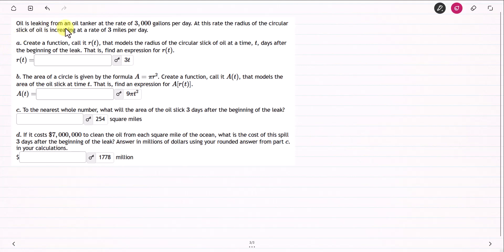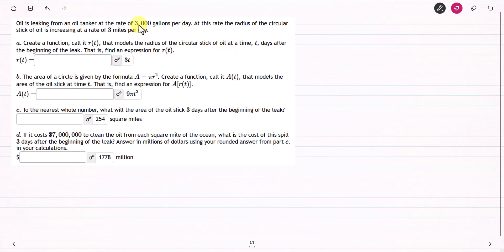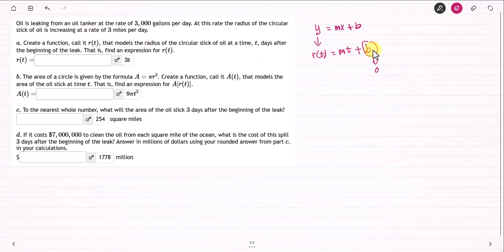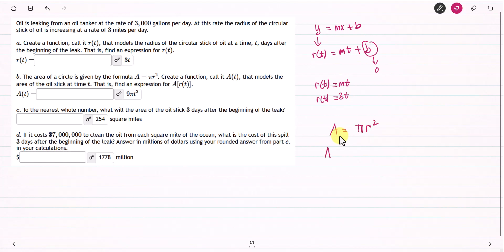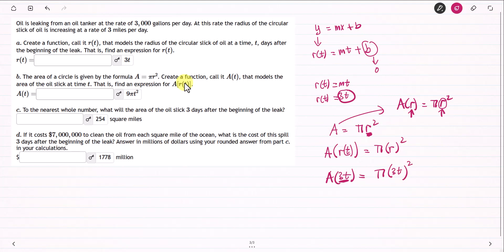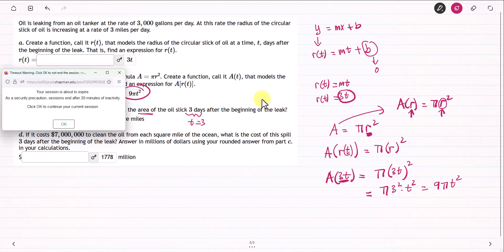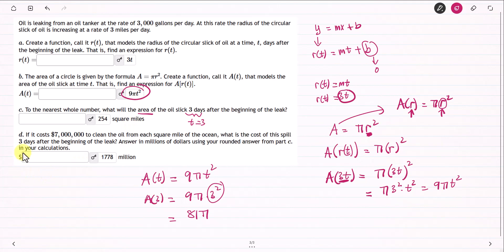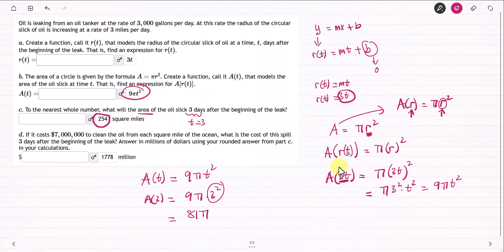Oil is leaking from an oil tanker at the rate of 3000 gallons per day. At this rate...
Oil is leaking from an oil tanker at the rate of 3000 gallons per day. At this rate the radius of the circular slick of oil is increasing at a rate of 3 miles per day.
a) Create a function, call it r(t) , that models the radius of the circular slick of oil at a time, t , days after the beginning of the leak. That is, find an expression for r(t).